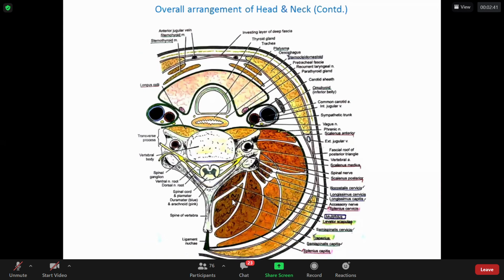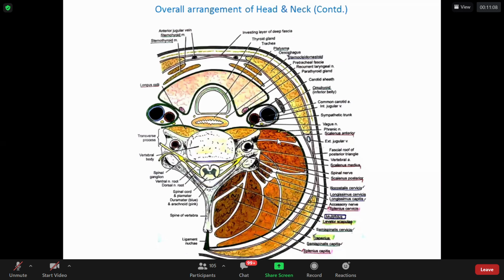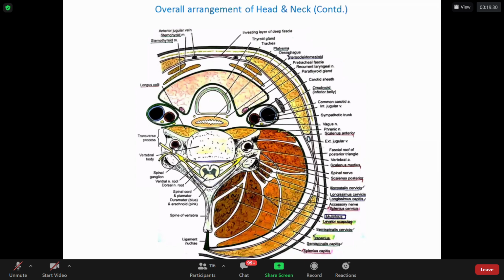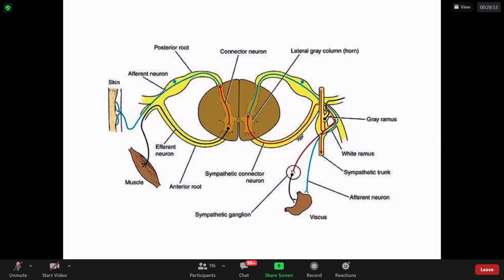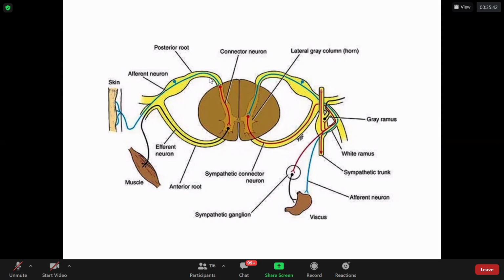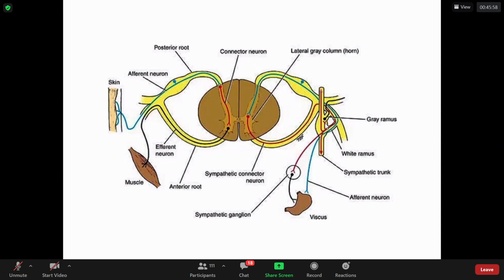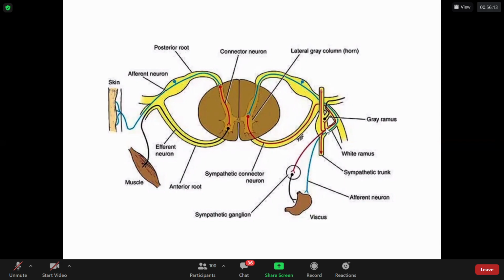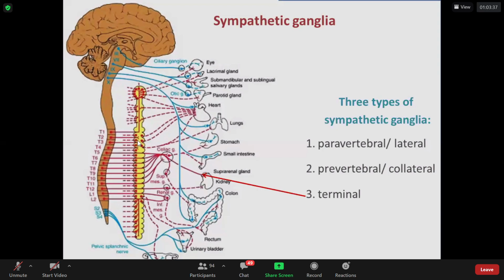Intro to head & neck part II